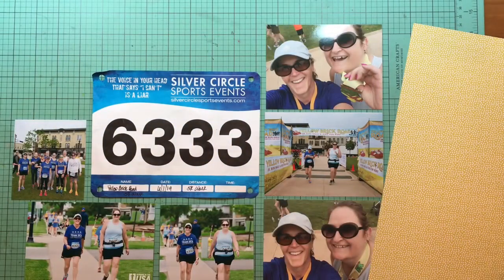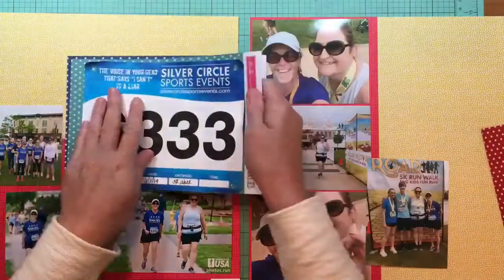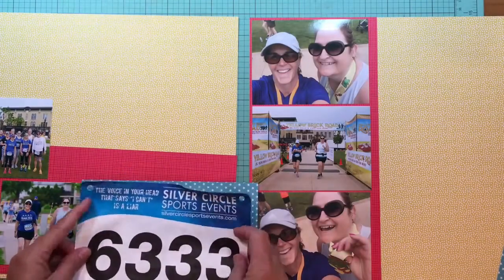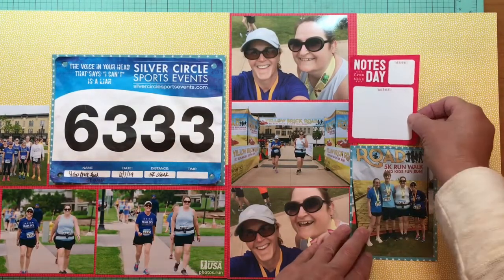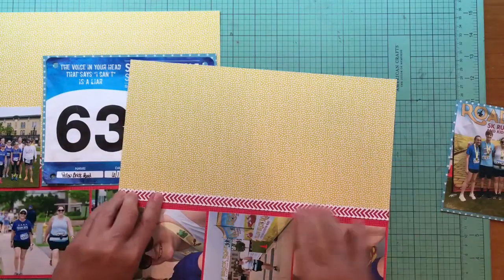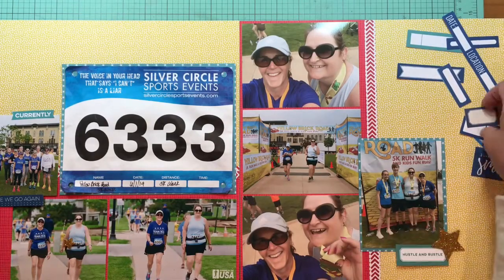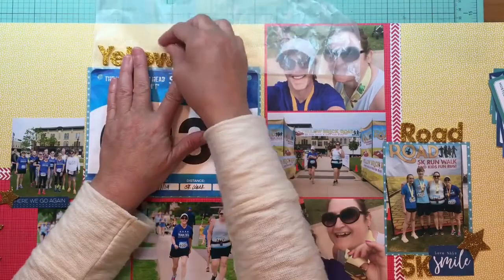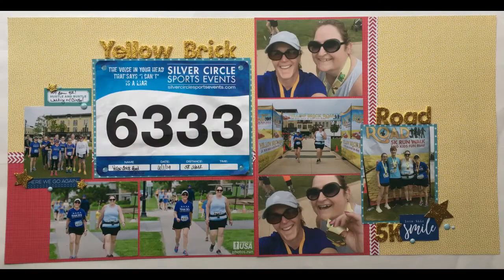Scrapbook Process #422 Yellow Brick Road 5K